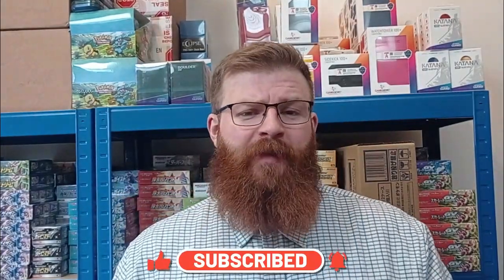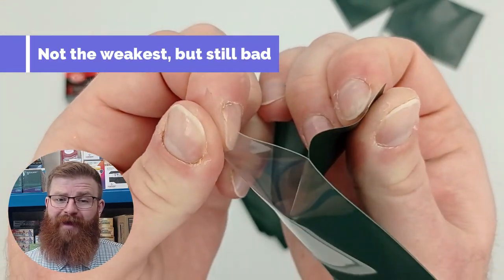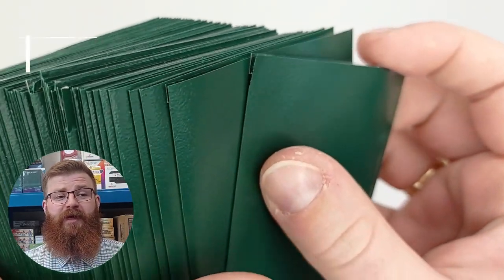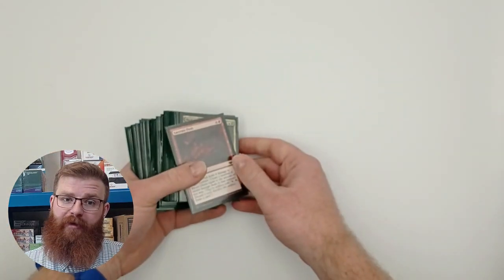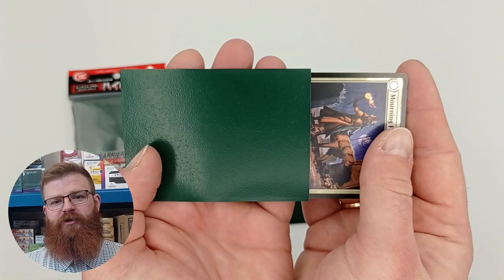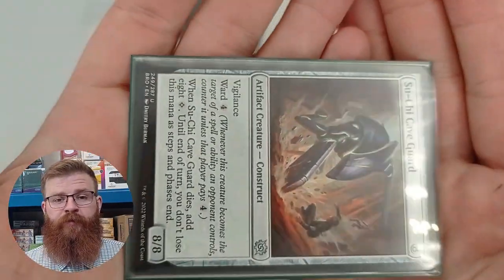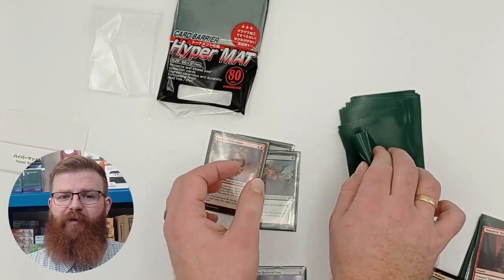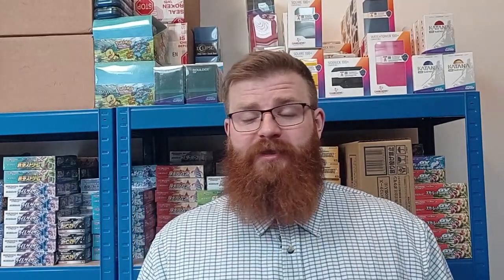The Best Sleeves Series | KMC Hyper Matte Sleeves Review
The Best Sleeves | KMC Hyper Matte Sleeves Review

You have just seen a review of KMC Hyper Matte Sleeves by your friends at DoubleSleeved.co.uk.

In this series of videos we are reviewing all number of inner and outer sleeves to try and find The Best Sleeves. Whether you play Pokemon or need MTG Sleeves for your collection, this playlist of videos should aid you in assessing the market.

We sell a range of other tcg accessories however right

Get out there, enjoy your hobbies and make sure it's DoubleSleeved!